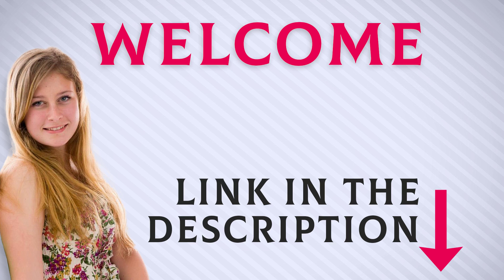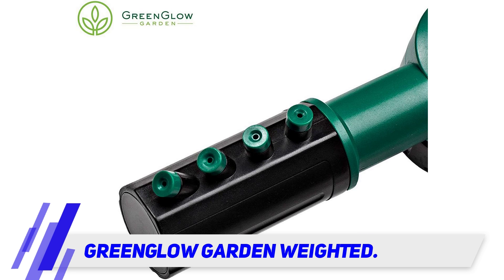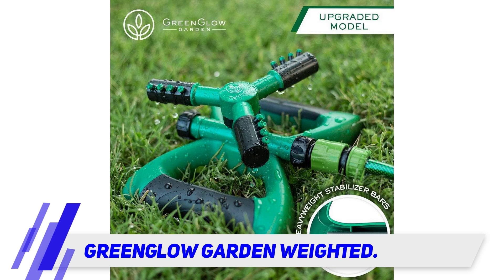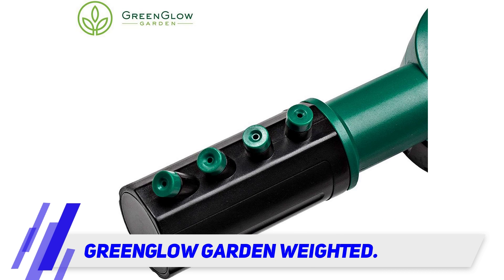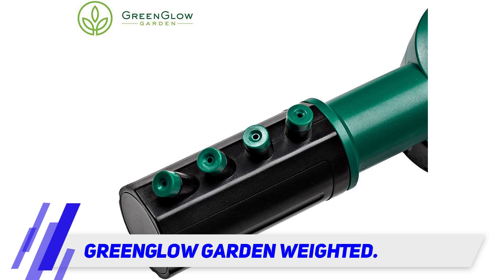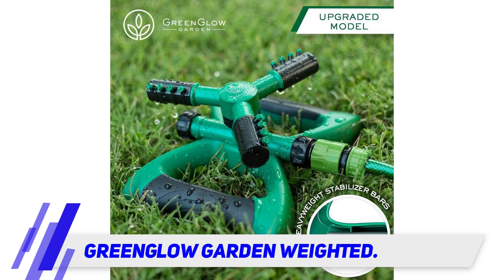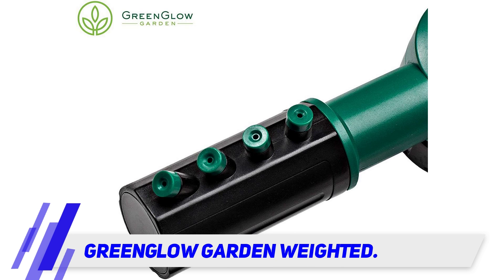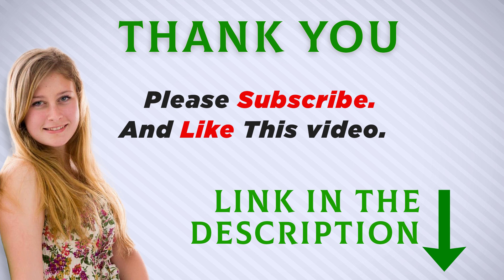GreenGlow Garden Weighted Review - The Best Lawn Sprinklers in 2022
GreenGlow Garden Weighted - Is One Of The Best Lawn Sprinklers Of 2022!